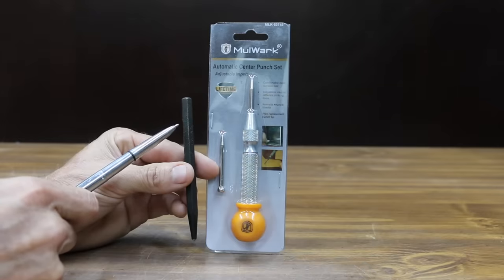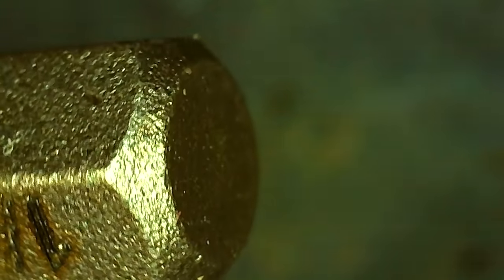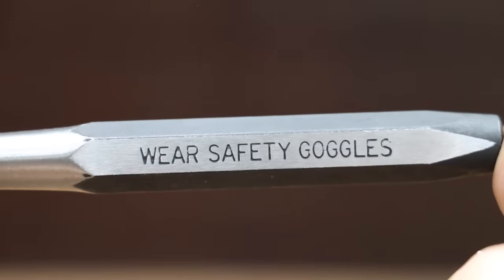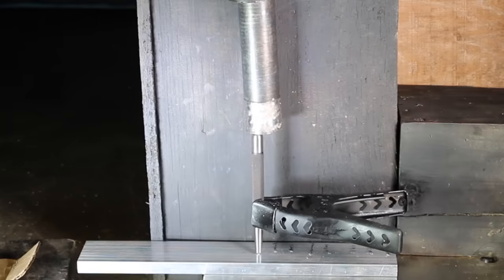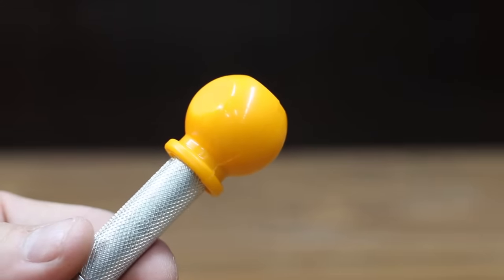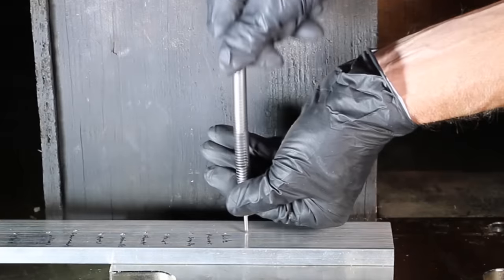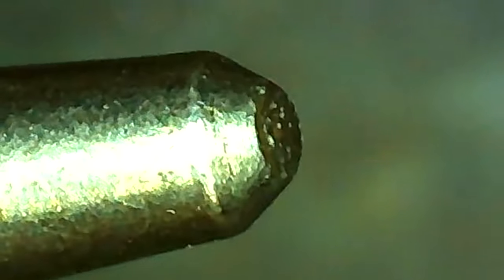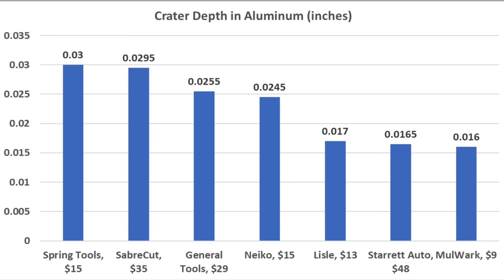Is a Cheap Center Punch Just as Good? Let’s Settle This!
Automatic & Manual Center Punch Brands: Snap On, Starrett, Stahlwille, Proto, Hazet, GearWrench, Williams, Klein Tools, Wilde Tool, Mayhew Tools, Sabrecut, General Tools, Neiko, Spring Tools, Lisle, Mulwark. Punches compared for performance on Aluminum and Mild, Medium, and Hard Steel. Results are very interesting with a huge variance in performance and durability.

I bought all of the center punches and all of the supplies used to test the punches to ensure an unbiased review. So, thank you for supporting the channel!

➡ Products Tested In This Video (in no particular order):
Spring Tools
Stahlwille (no longer available)
Starrett Manual
Starrett Automatic
Klein Tools
Mayhew Tools
Wilde Tool
General Tools
Snap On: Available at the online Snap On store

Digital Dial Indicator